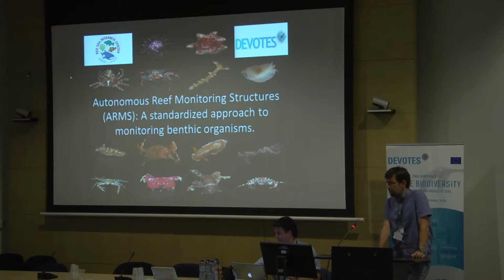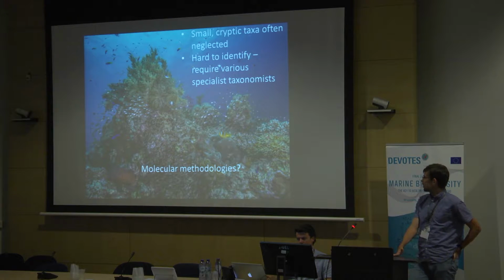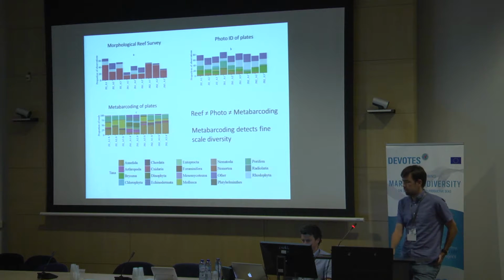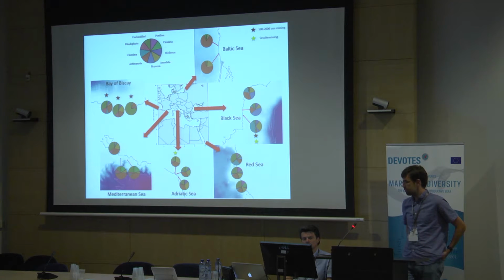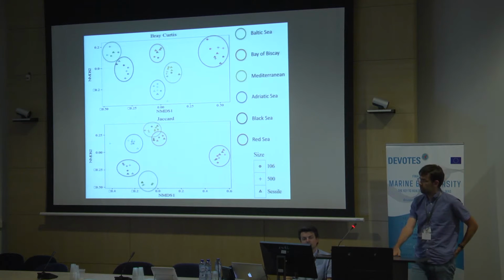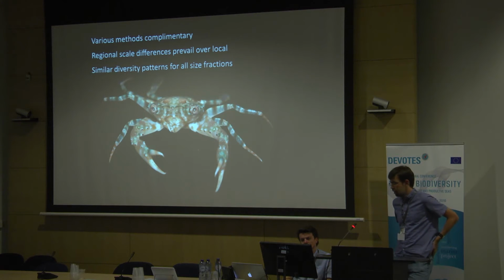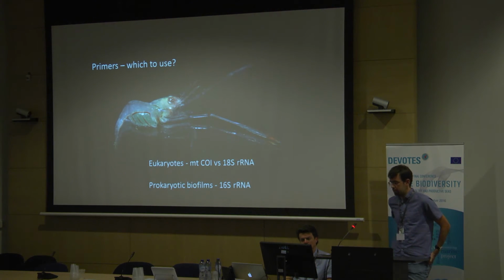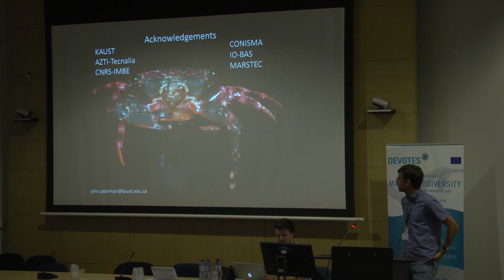Block 4: John Pearman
Block 4: Monitoring - tracking the changes of the seas
Block 4: John Pearman autonomous reef monitoring structures a standardized approach to monitoring of benthic organism